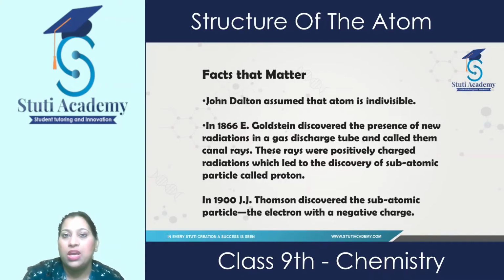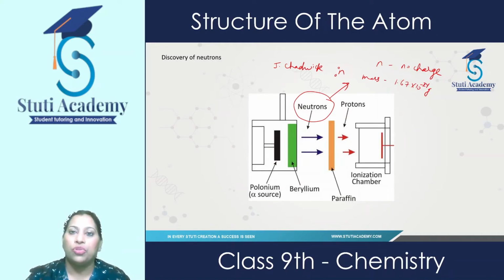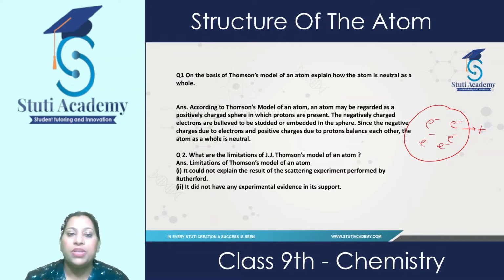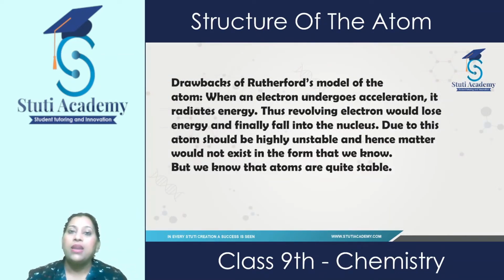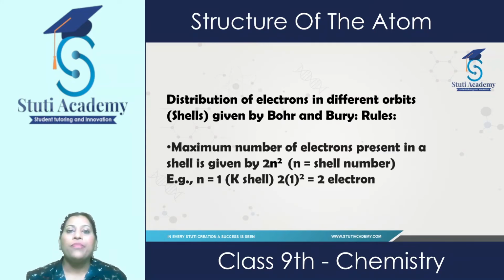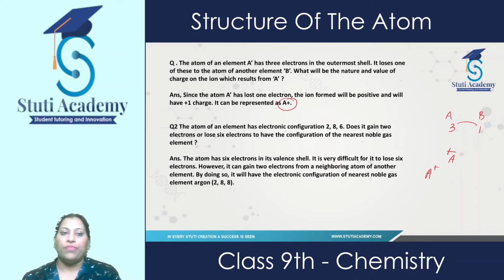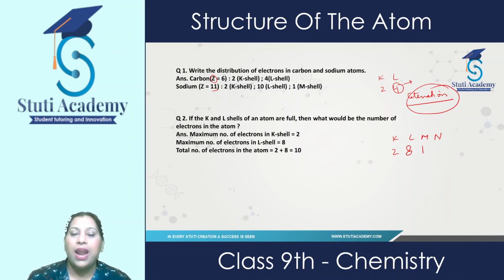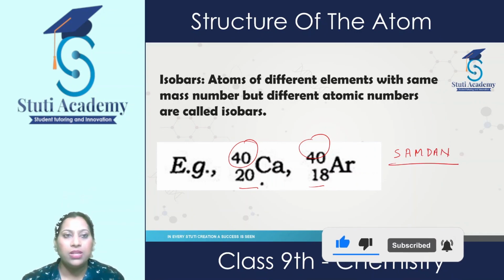Class - 1 | Structure of the Atom | Class 9th-Chemistry | Stuti Academy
Hello Everyone!

In this video, we will talk about Chapter that is "Structure of the Atom".

Atom is the important part of chemistry and it will be used several times in the whole subject. Therefore, this chapter is very important for you to understand.

Watch this video till the end and do let us know your views about the same.

If you are a 9th & 12th Class student and looking for any good coaching institute to sharpen your studies.
Then, Stuti Academy can be the right choice for you.
Stuti Academy is offering  full course at Just Rs. 3000
The course will fully rely upon the latest NCERT Syllabus and the students will get both online and offline classes.

New batches starting from 3rd May, 2022.